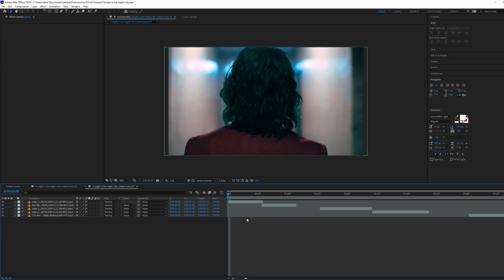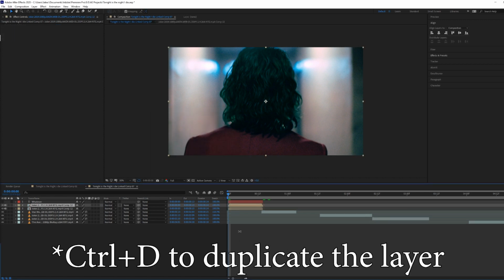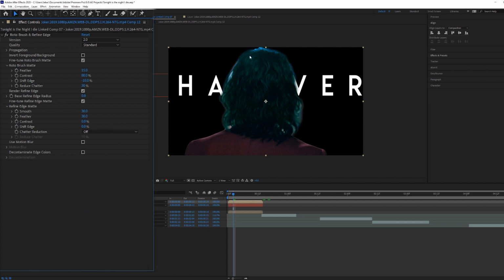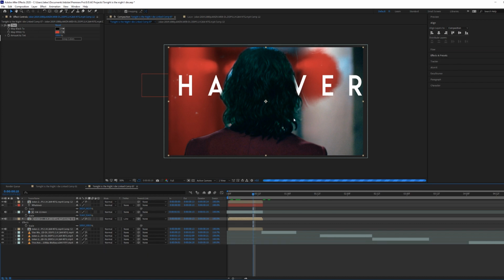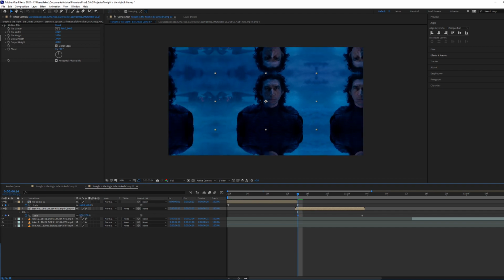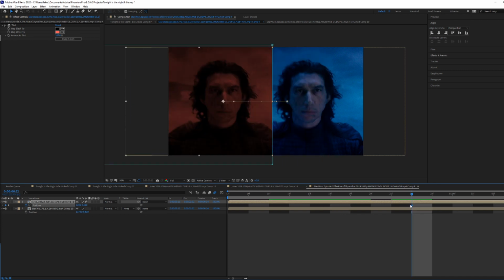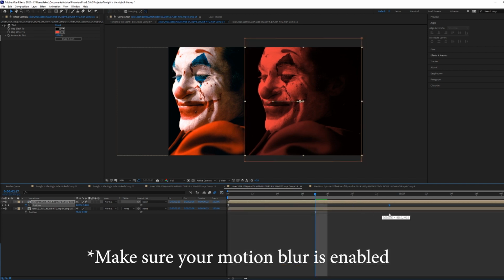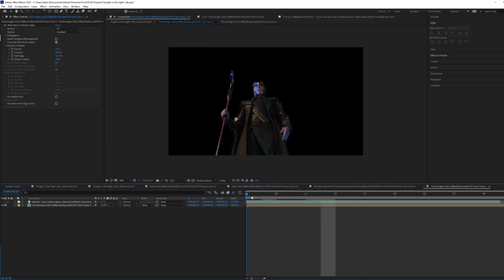After Effects Tutorial/Style Guide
[1080p + Headphones]

Trying something new here. A TUTORIAL! I've received quite an uptick in editing questions over the last couple of months so I thought I'd come up with 3 mini-tutorials that focus on common transitions or styles used in my recent edits. I don't declare that I'm showing the best or most efficient way of doing things, it's just my individual process. Thanks for all the support and I hope you enjoy.